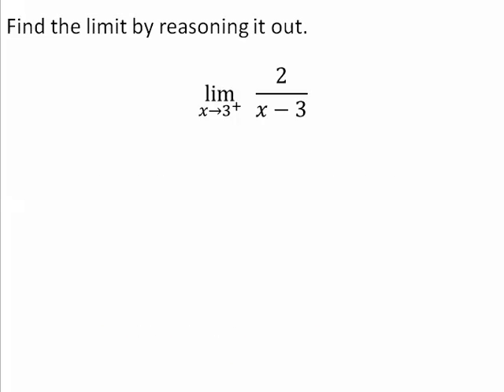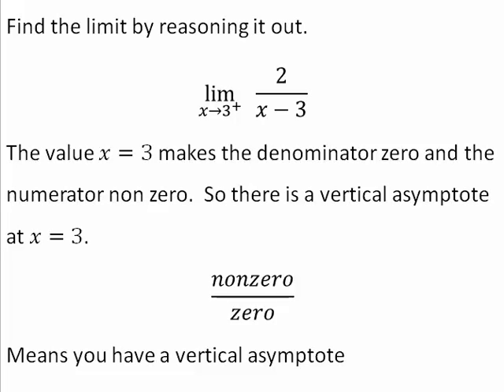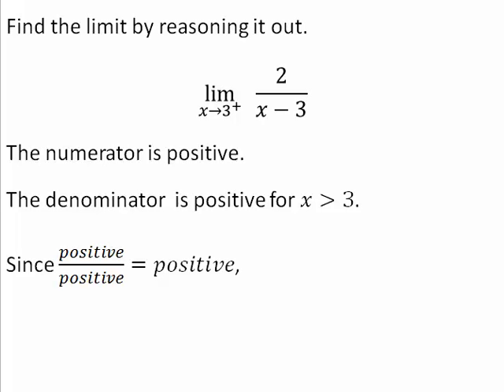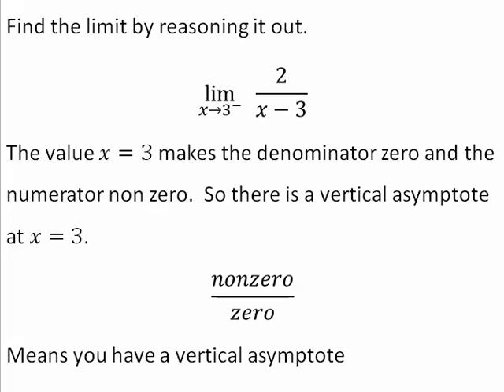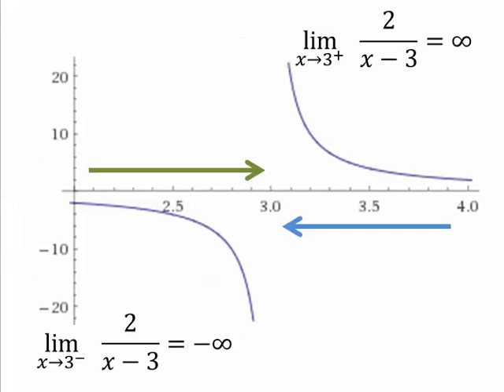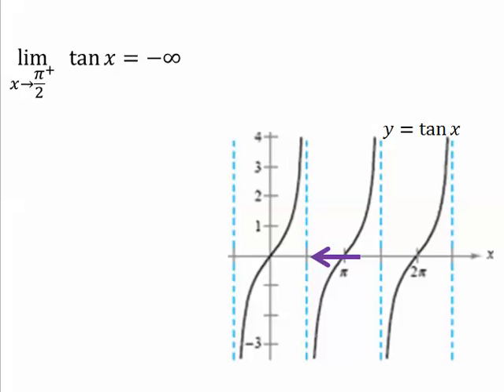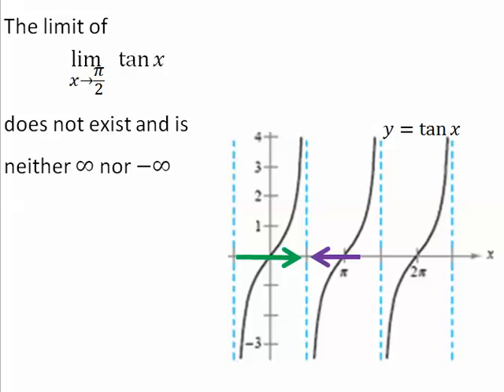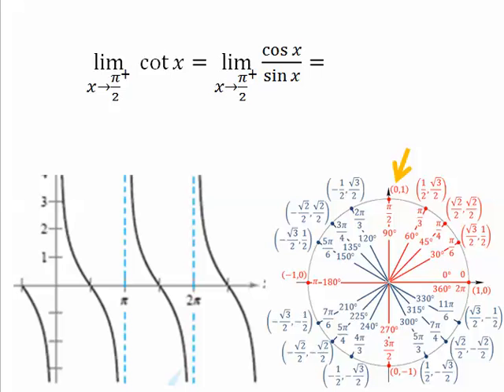2.4 Infinite Limits Part 2